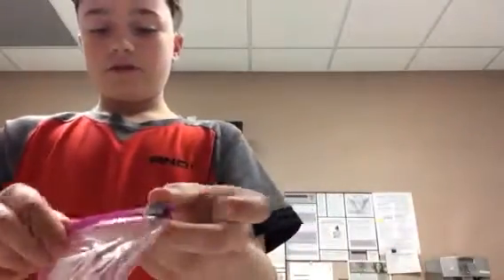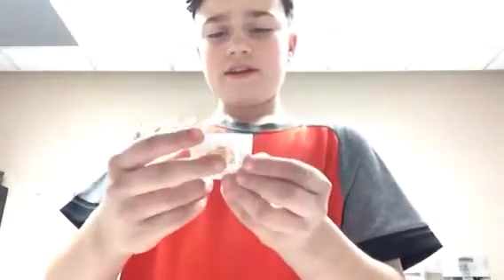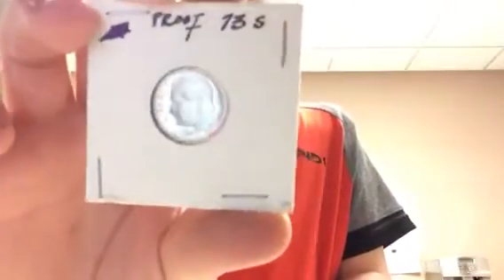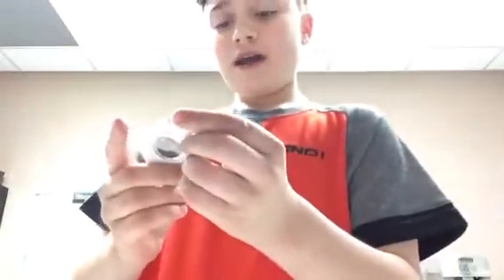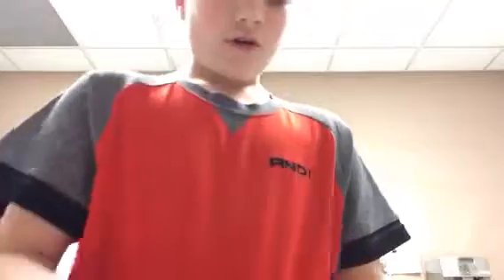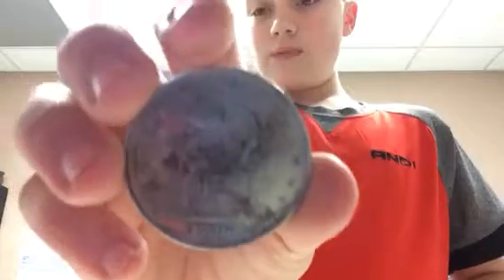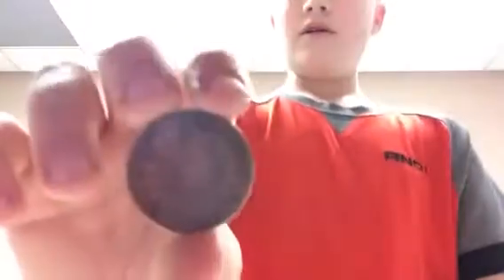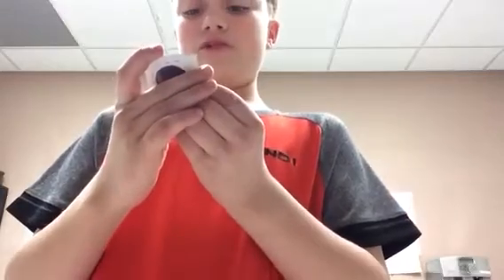(Coin Collection)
I am so sorry for not uploading for a while because I’ve been busy for the last days so I hope you guys enjoyed the video and I shared some of my coins with you guys so I hope you guys enjoy and peace out see next video